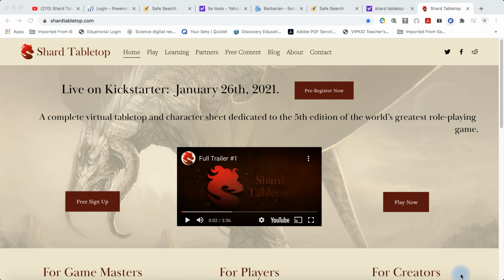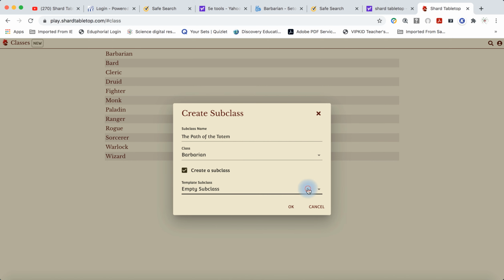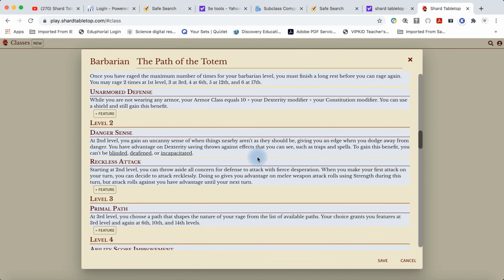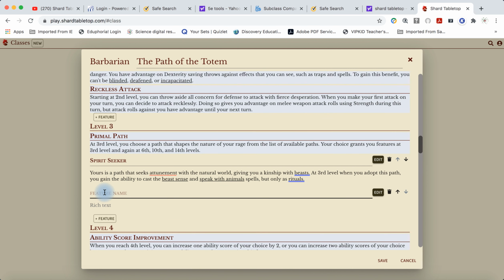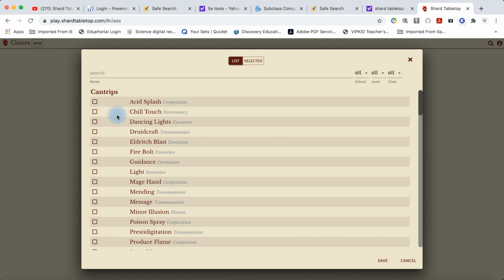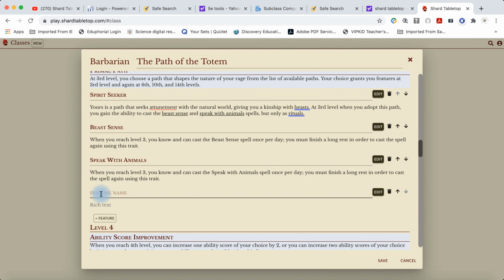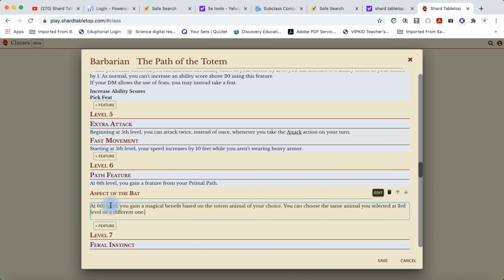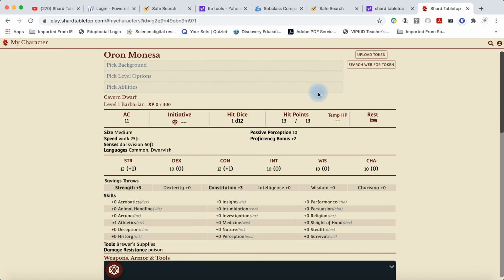Making a Subclass in Shard by SHARD DM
Making a subclass in the VTT Shard